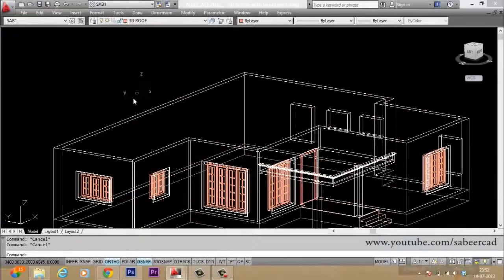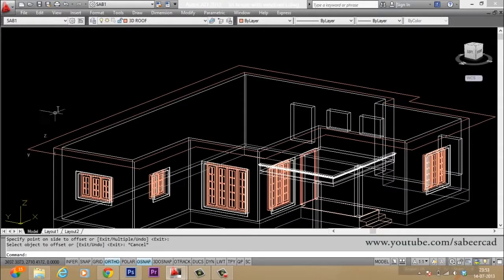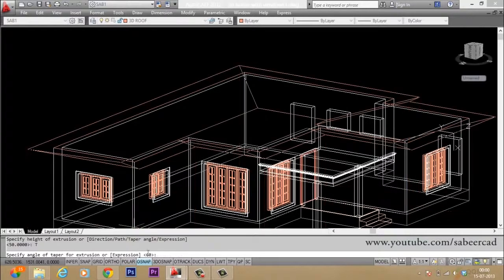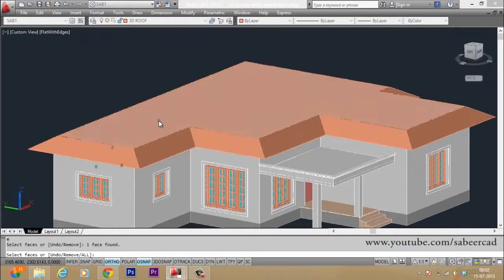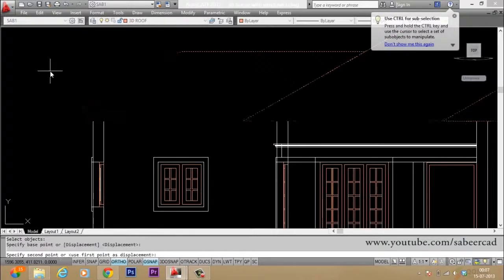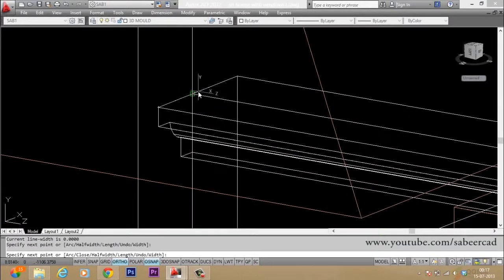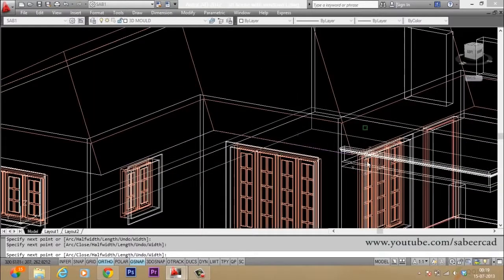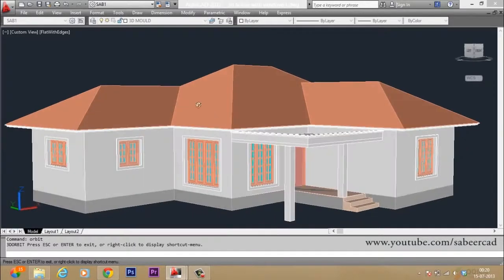Learn AUTOCAD 3D HOUSE - CADD Centre Mathura 09219558888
There is hundreds of CAD training Institutes for you to choose from. Why should you choose CADD CENTRE Mathura ?

Here are few characteristics that CADD CENTRE Mathura provides to assure success and remove your risk. You can use these important criteria to evaluate any training provider. We're confident that you'll find no one else delivers such assurance of consistently excellent, cost-effective, and convenient training – every time.

1. Task-Oriented, Competency-Based Course Design
2. A Truly Hands On Learning Experience – At Least 50% Lab Time
3. Small Batch Size
4. Free Hostel Facilities for Out- Station Students
5. Unbeatable Guarantees Other Institutes Can't Touch
6. Training by currently working professionals
7. Transportation facilities – MST for Local Students
8. MCAD Students can pay 50 % of Fee after their Placements

Regards
Ankur Gupta
CADD Centre
Maholi Road cut NH 2
Mathura